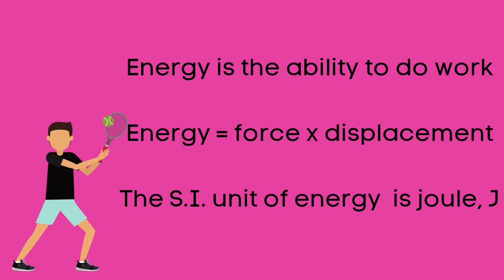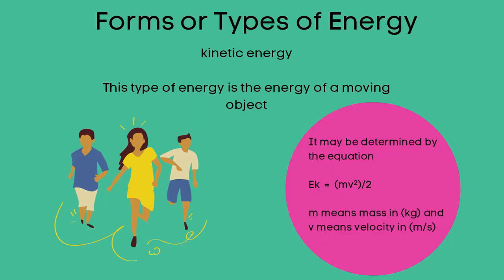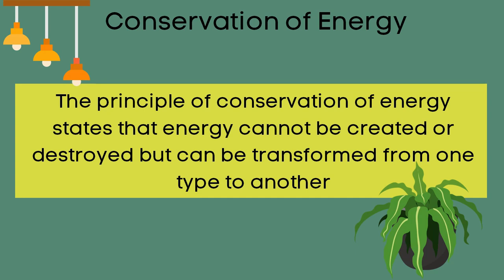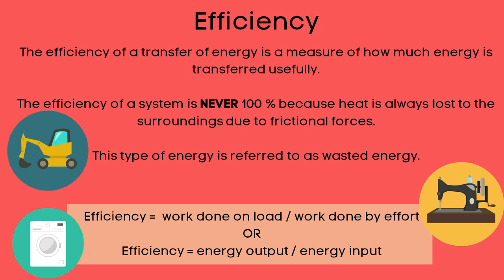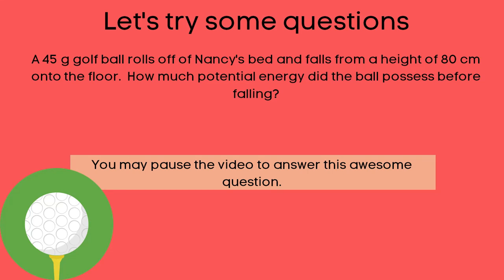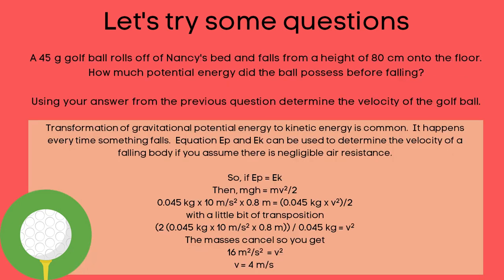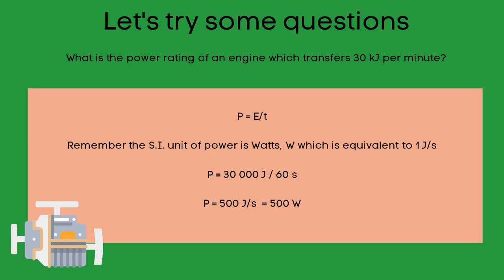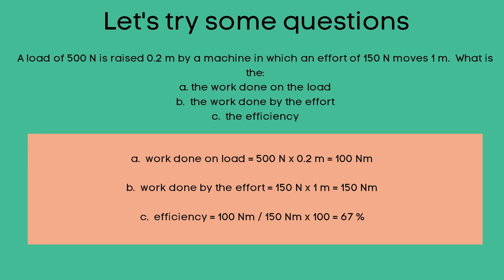30 Days of Physics - Day 11 (Work, Power and Energy)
Day 11, Work, Power and Energy!  There's so much covered in this 10-minute video it is worth the watch.

See how work, power, and energy are all connected.  Work on some problems with me!  Drink some tea!

for additional help!